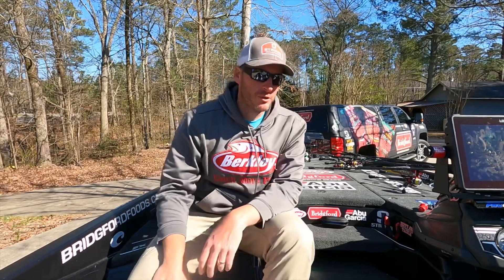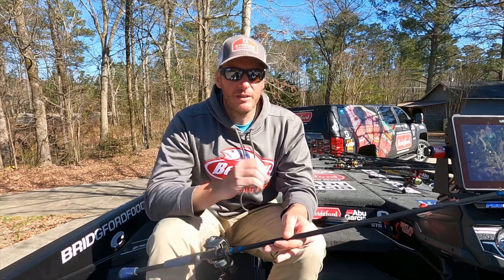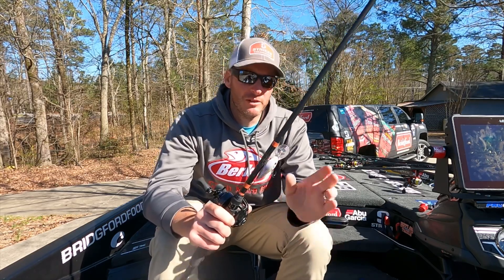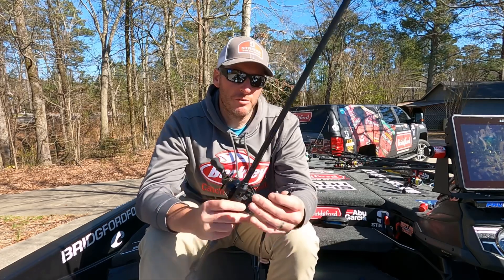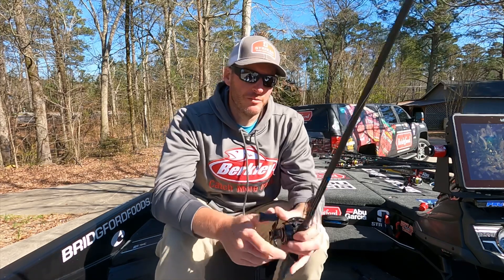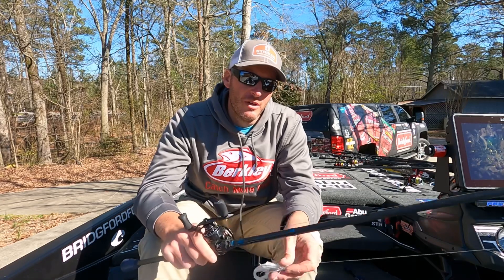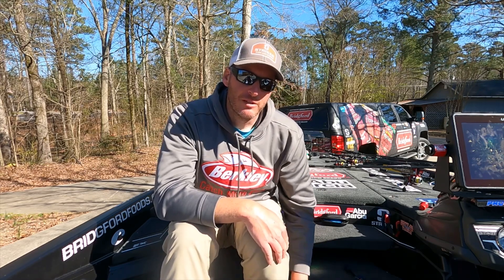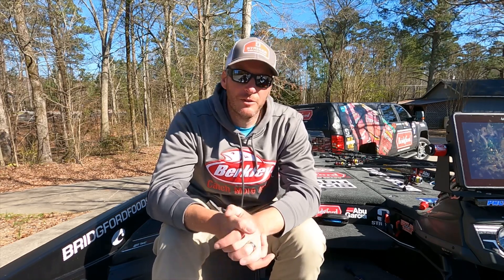Harris Chain Bassmaster Open: Bait and Tackle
This is a breakdown of the tackle I used to catch my fish in the Harris Chain Bassmaster Open.

1) Purchase tackle through this link from The Reel Shot:
2) Share my videos on your social media platforms!